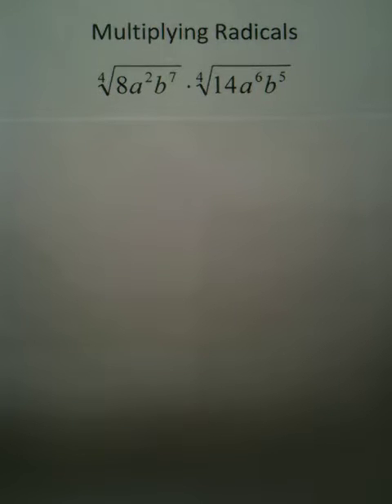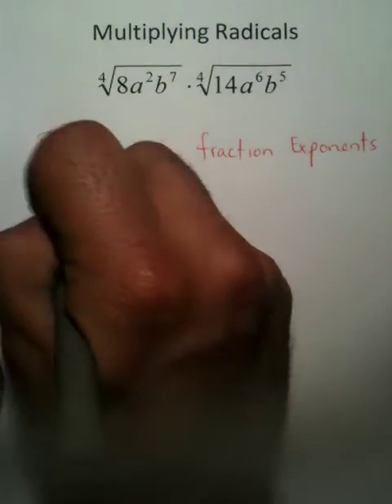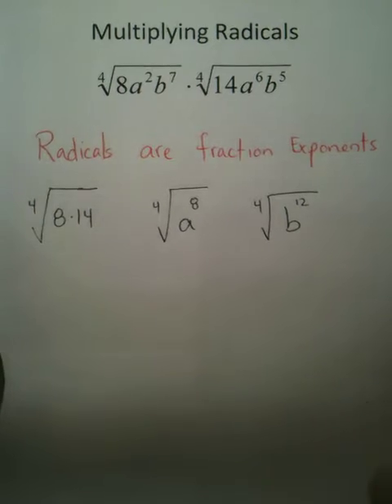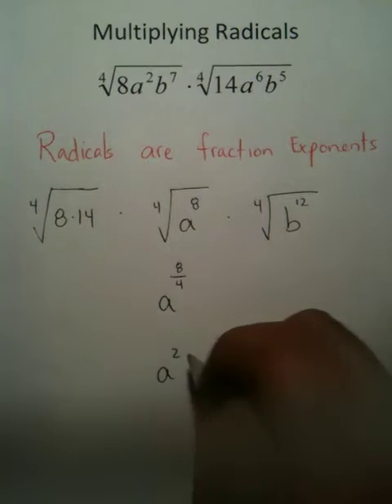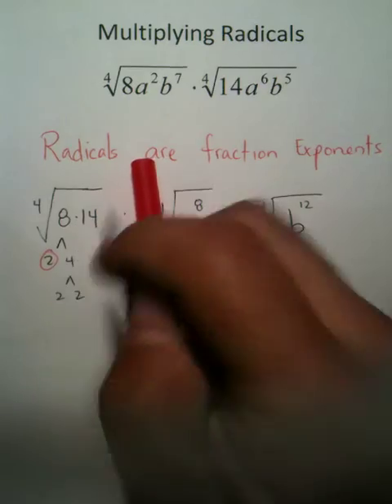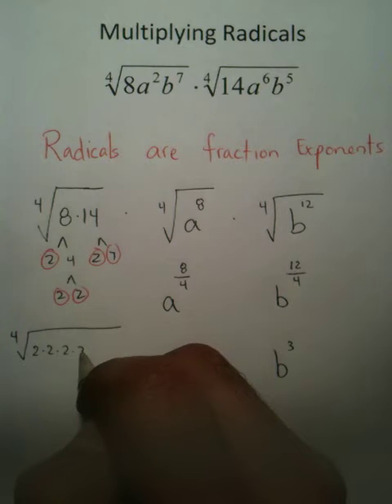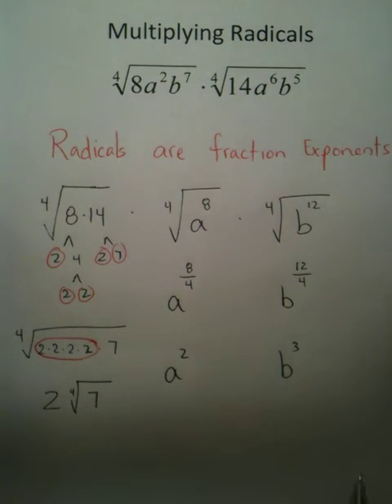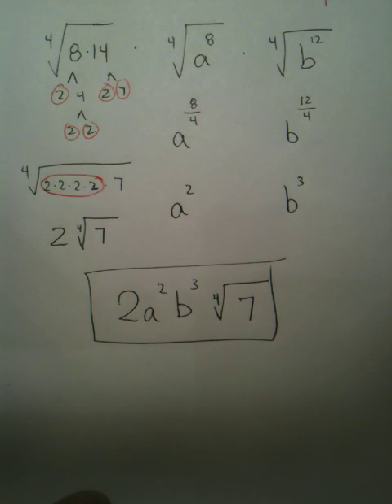Moya Math Algebra 2 (Multiplying Radicals).MOV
How to multiply radicals with like indexes.